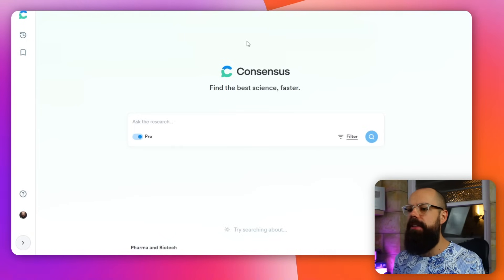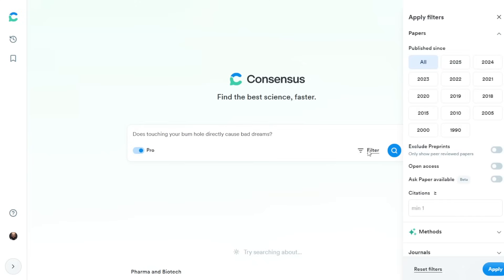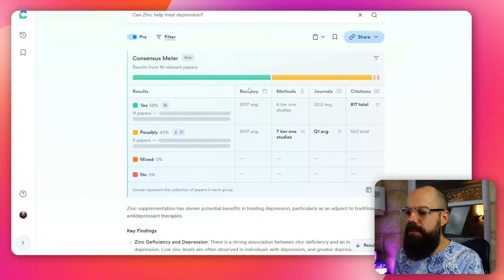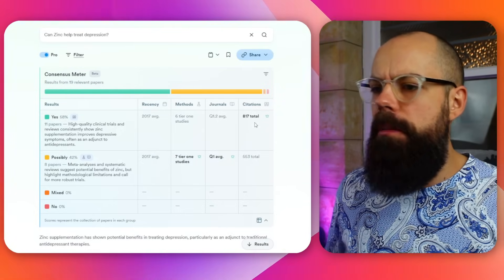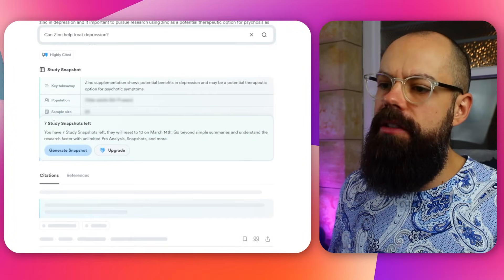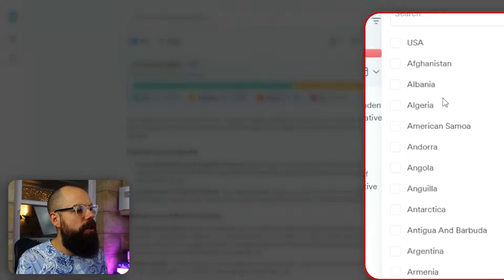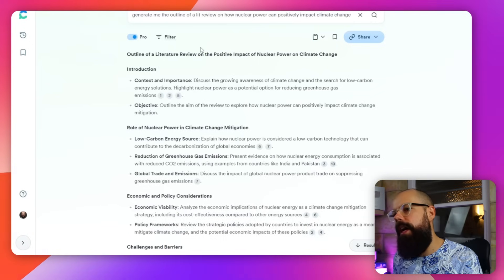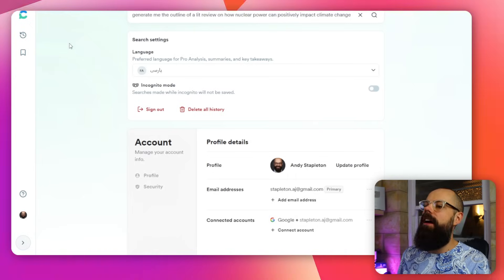This AI Tool Finds the Best Research Instantly - And It’s 100x Faster Than You!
New to Consensus? Get 1 year of Consensus Premium free!!

When it comes to academic research, finding the right sources quickly can be a challenge. That’s where Consensus AI comes in.

This AI tool is designed to help researchers, students, and academics streamline their search for high-quality, peer-reviewed studies. Instead of spending hours sifting through databases, you can use Consensus AI research to get a clearer picture of what the academic community is saying about a specific topic.

One of the most exciting updates to this tool is its ability to provide structured, evidence-based insights. This isn't just about retrieving papers—it’s about making sense of the research landscape. Whether you need to compare findings, generate summaries, or draft an outline for a review, Consensus AI helps organize complex information into something actionable. But the big question is: Is Consensus AI good? That depends on what you’re looking for. If you're after a tool that speeds up literature reviews while ensuring your sources are reliable, then it’s a solid option. However, like any AI, it has limitations—it won’t replace critical thinking, but it can save you time and help you spot trends in the literature.

So, how to use Consensus AI effectively? First, start with a broad search—this allows the AI to pull together a comprehensive snapshot of the field. Then, you can refine your results using its filtering system, which includes options like study type, publication date, and journal quality. This is especially useful when trying to determine the strength of evidence in a given area. The tool also now offers structured comparisons, so you can see whether studies lean towards a particular conclusion, making it easier to form well-supported arguments.

If you're doing a PhD, writing a paper, or just want to quickly get up to speed on a topic, a Consensus research AI tool like this can be a game-changer. While it won’t replace deep reading, it makes navigating the overwhelming sea of academic papers far more manageable.
▼ ▽ TIMESTAMPS
00:00 Intro
00:05 Consensus
00:13 Pro Function
01:46 Consensus Meter
04:56 Filter
05:56 Perks of Pro Feature
06:26 Outline of a Literature Review
07:23 Support for Multiple Languages
07:58 Outro